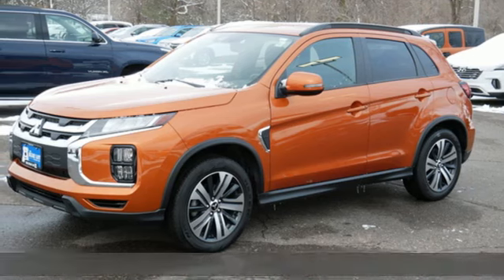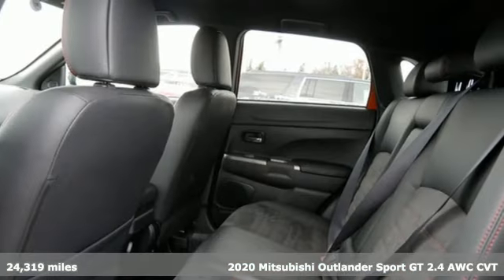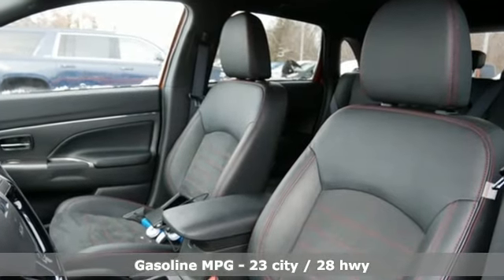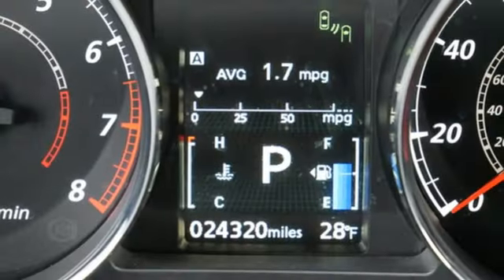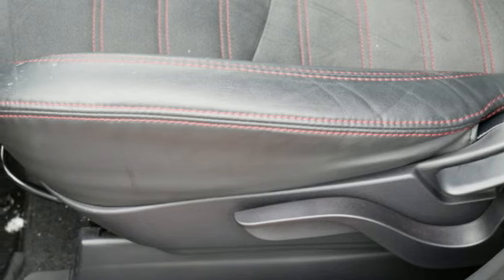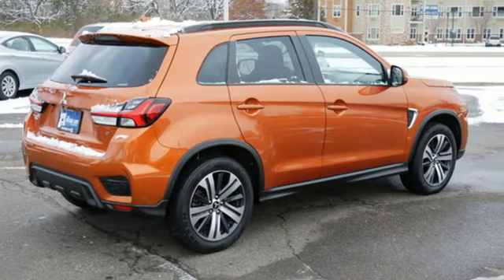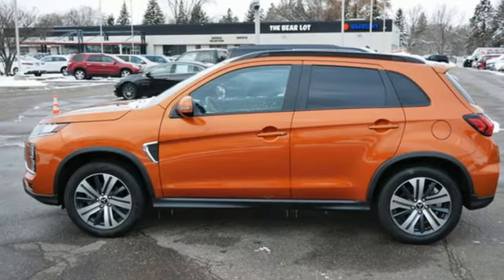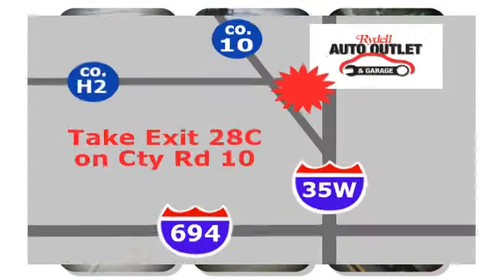2020 Mitsubishi Outlander Sport Minneapolis MN St-Paul, MN MV6590M - SOLD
Year: 2020
Make: Mitsubishi
Model: Outlander Sport
Trim: GT 2.4 AWC CVT
Engine: 146 L 4 Cylinder Engine Cyl.
Transmission: CVT Transmission
Color: Sunshine Orange Metallic
Interior: Black
Mileage: 24319
Stock #: MV6590M
VIN: JA4AR4AW9LU000980

Address:
2375 County Road 10